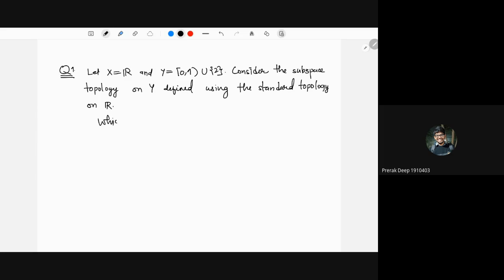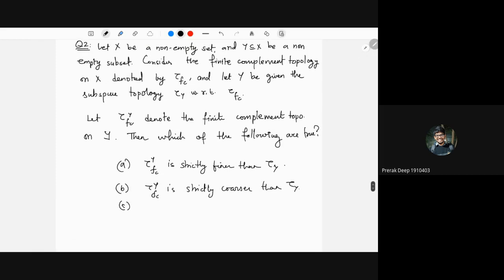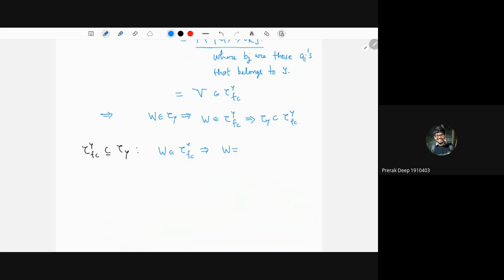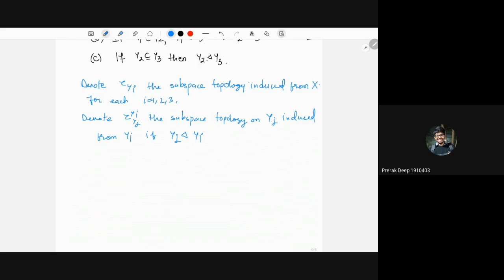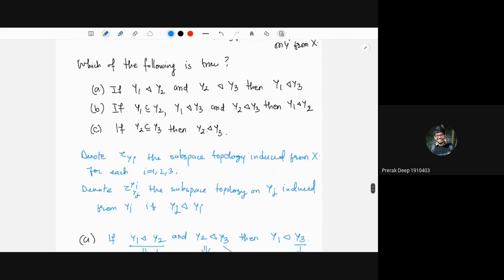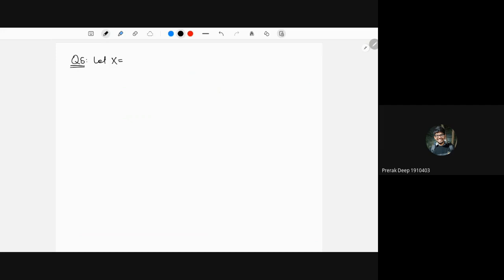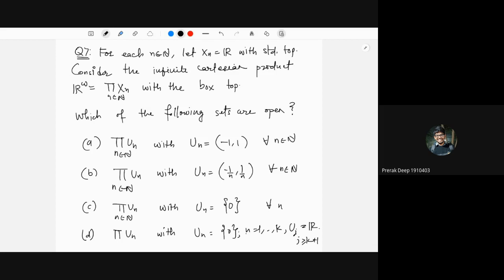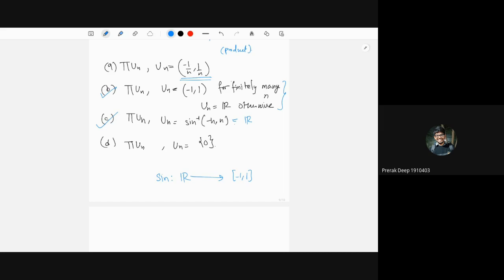Week 3 | An Invitation to Topology | NPTEL | Prerak Deep